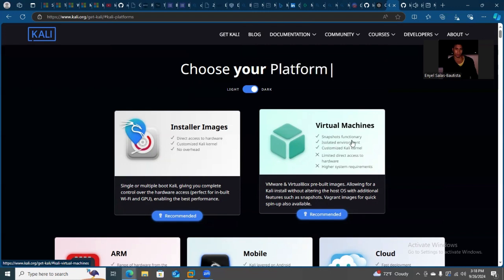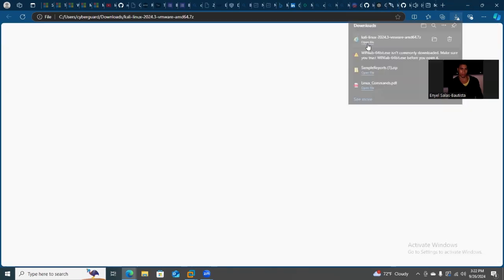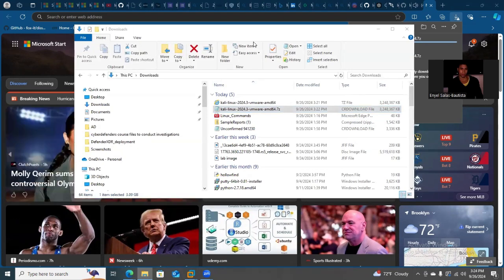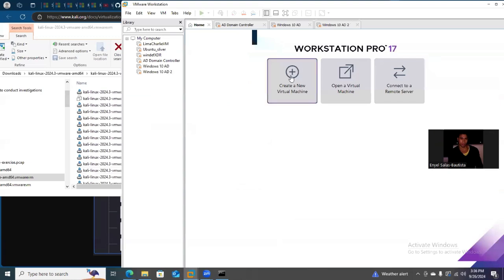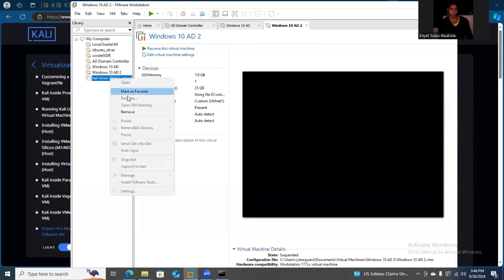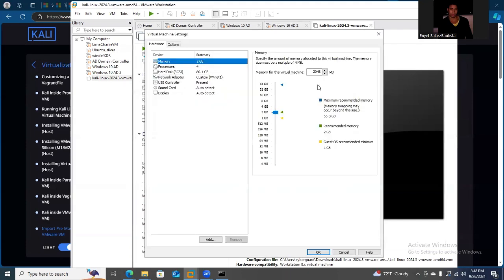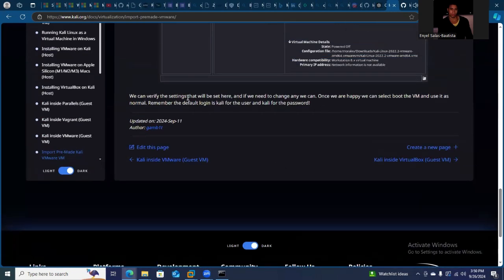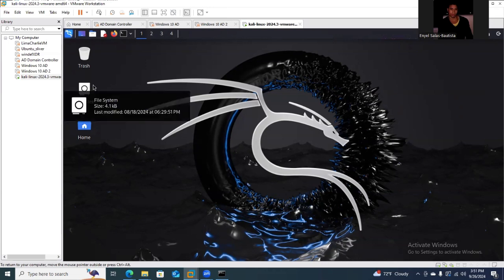Installing Kali Linux on VMware: Step-by-Step Guide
Welcome to our comprehensive tutorial on installing Kali Linux on VMware! In this video, we guide you through the entire process of setting up Kali Linux in a virtual machine using VMware Workstation. This tutorial is perfect for cybersecurity enthusiasts and IT professionals looking to enhance their skills.

Key Highlights:

Downloading Kali Linux: Step-by-step instructions to download the Kali Linux ISO image from the official website.
Creating a Virtual Machine: Detailed walkthrough of creating and configuring a new virtual machine in VMware Workstation.
Installing Kali Linux: How to install Kali Linux using the graphical installer and select the desired options.
Post-Installation Setup: Initial configuration and setup after installation to get your Kali Linux environment ready for use.